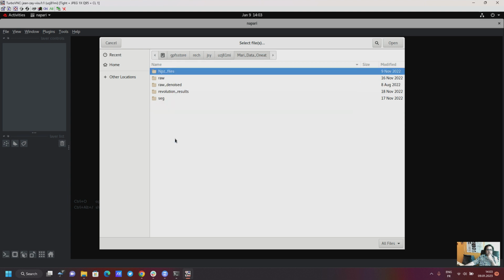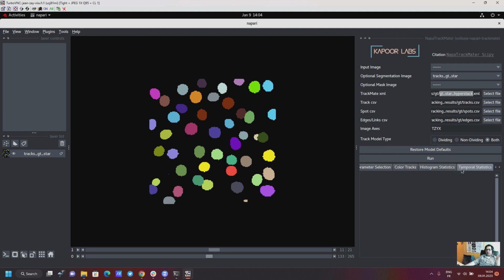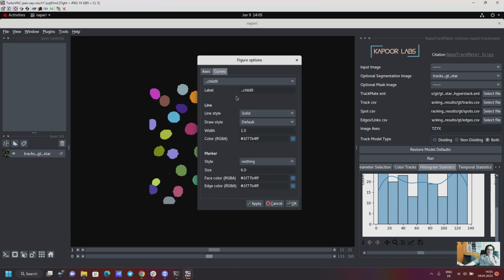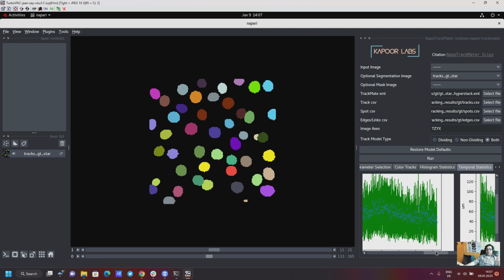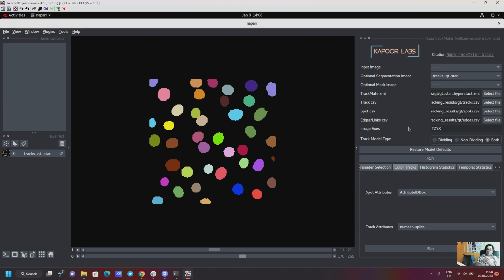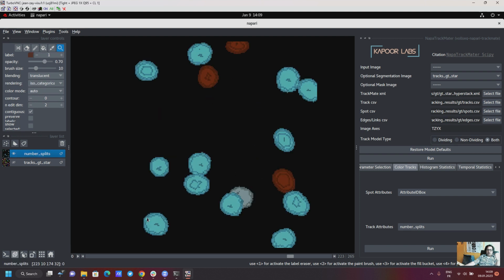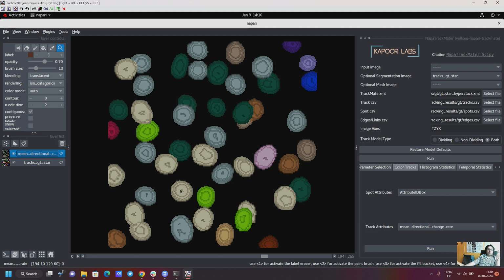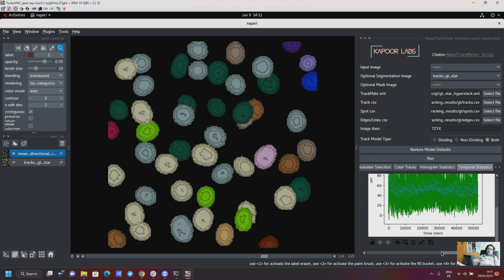VollSeg-Napari-TrackMate in development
This demo shows the existing features for doing track analysis in Napari using TrackMate outputs. Currently in development and funded by our collaborators in Copenhagen.